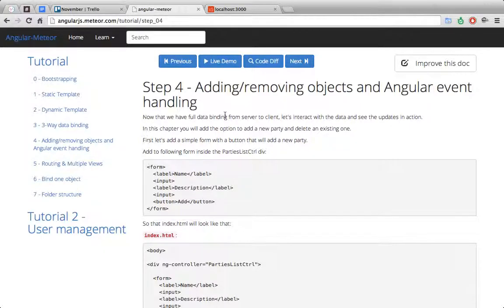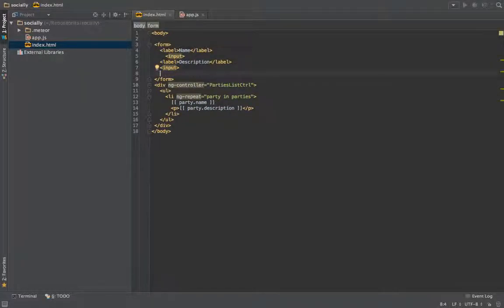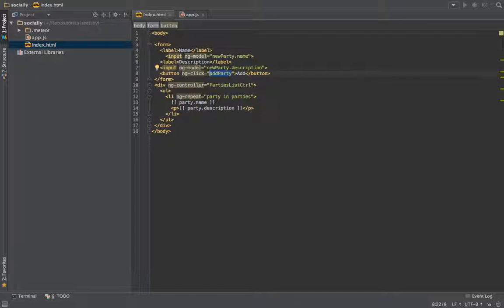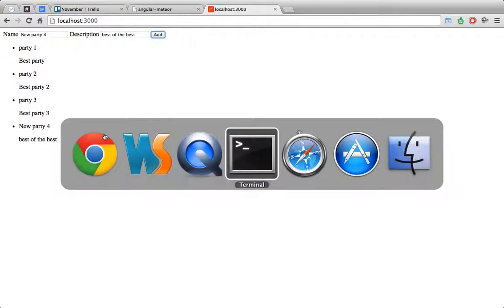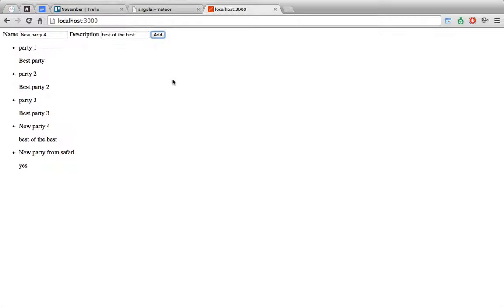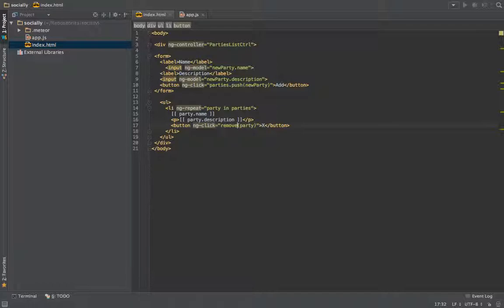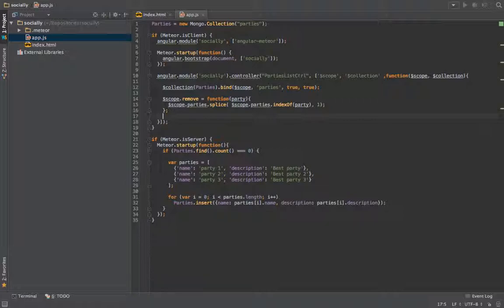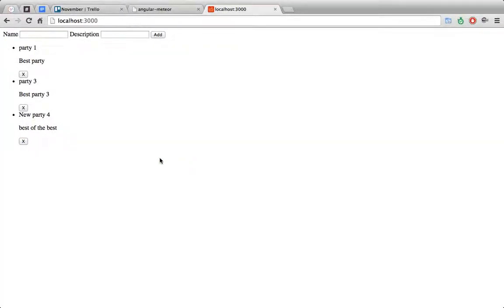angular-meteor tutorial - Outdated! link to new video below